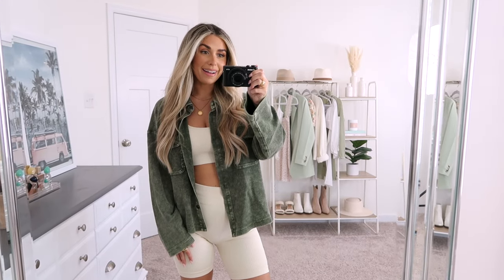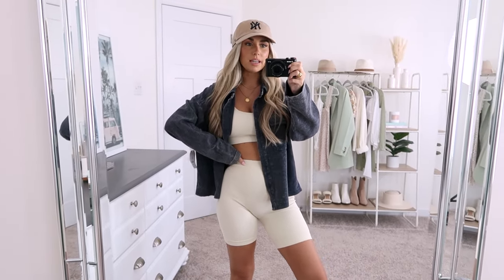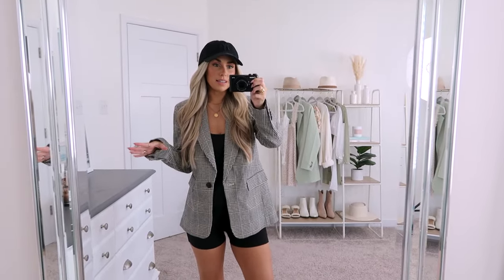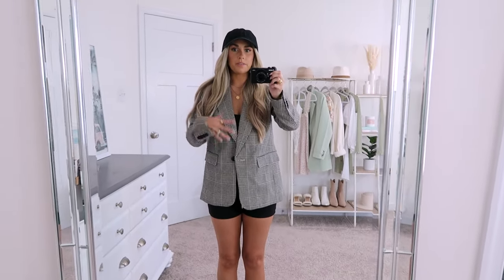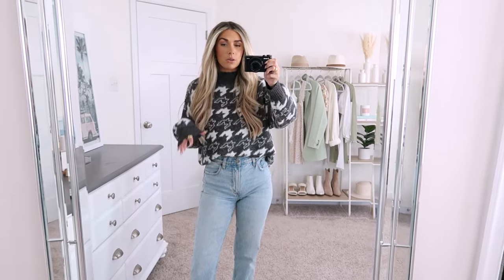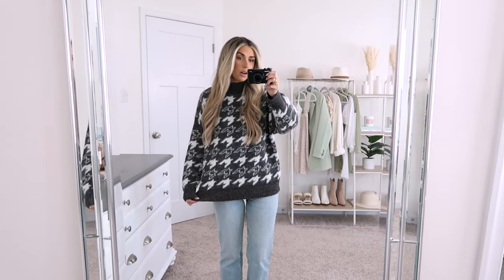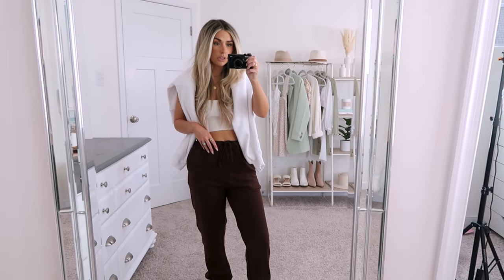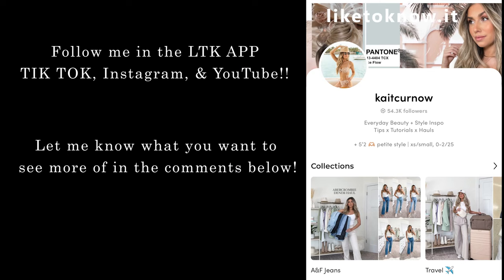Walmart Try-On Haul | New Arrivals for Fall | Affordable Fall Fashion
Welcome back! I have a ton of new arrivals for fall all from Walmart in today's video! I hope you all enjoy seeing some affordable fall fashion that's all under $50! I will have everything linked down below for easy shopping. Enjoy! xx

LINKS:
Shacket (small)
Blazer (xs)
Tote Bag
Button Down (medium)
Faux Wool Pea Coat (small)
Green Sweater (medium)
Houndstooth Sweater (small and medium)
Sweatpants (xs)

Walmart Try-On
Walmart Haul
Walmart Fall Fashion
Walmart Fall Haul
Walmart Fall Outfits
Walmart Outfits
walmart new arrivals
Kait
Kait Curnow
Fall Haul
Fall Outfit Ideas
Fall Casual Style
walmart fall haul 2023
walmart try on haull 2023
affordable fashion
fashion
Fall Outfits